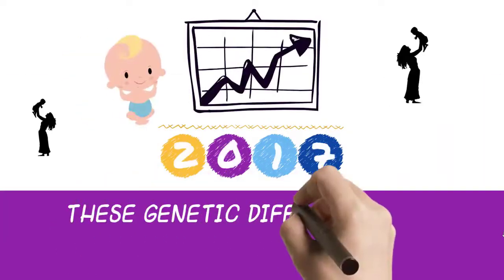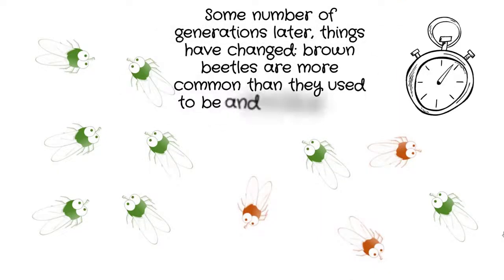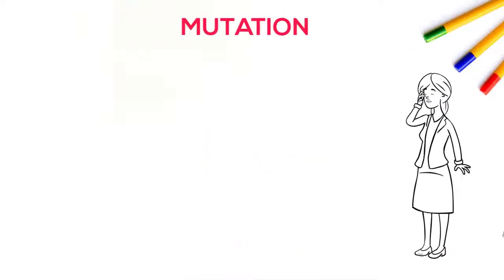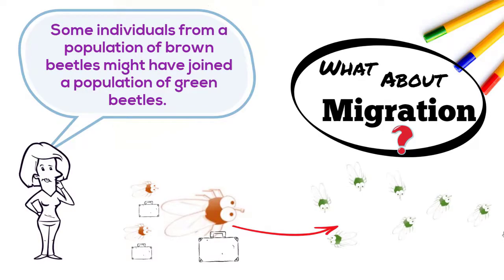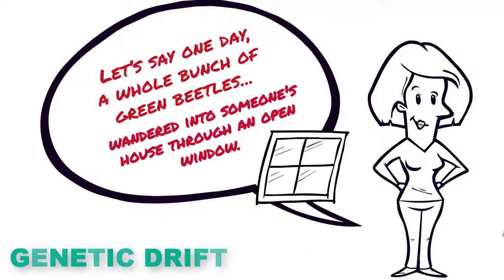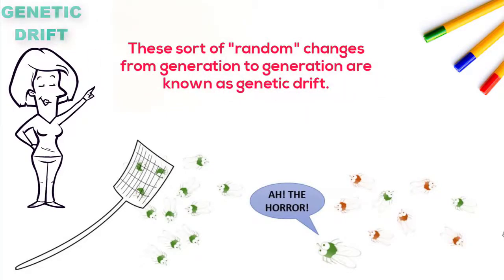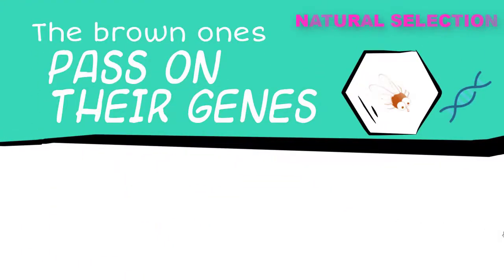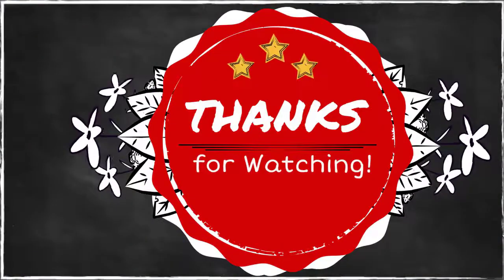Mechanisms of Genetic Change or Evolution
Microevolution (evolution on a small-scale) refers to the changes in allele frequencies within a single population. Allele frequencies in a population may change due to four fundamental forces of evolution: Natural Selection, Genetic Drift, Mutations and Gene Flow. Mutations are the ultimate source of new alleles in a gene pool.
Two of the most relevant mechanisms of evolutionary change are: Natural Selection and Genetic Drift. One of the main controversial issues in population genetics is concerned with the relative importance of both mechanisms in determining evolutionary changes. Natural selection usually predominates in large populations whereas genetic drift does so in small ones.
subdividerLearn
1.- Natural Selection
Natural Selection leads to an evolutionary change when some individuals with certain traits in a population have a higher survival and reproductive rate than others and pass on these inheritable genetic features to their offspring. Evolution acts through natural selection whereby reproductive and genetic qualities that prove advantageous to survival prevail into future generations. The cumulative effects of natural selection process have giving rise to populations that have evolved to succeed in specific environments. Natural selection operates by differential reproductive success (fitness) of individuals.
The Darwin’s Finches diagram illustrates the way the finch has adapted to take advantage of feeding in different ecological niches:

Both natural selection and genetic drift are mechanisms for evolution (they both change allele frequencies over time). The key distinction is that in genetic drift allele frequencies change by chance, whereas in natural selection allele frequencies change by differential reproductive success.
Mutation, Gene Flow, and Genetic Drift
In a population that is not at Hardy-Weinberg equilibrium, the frequency of alleles changes over time. Therefore, any deviations from the five conditions of Hardy-Weinberg equilibrium can alter the genetic variation of a given population. Conditions that change the genetic variability of a population include mutations, natural selection, non-random mating, gene flow, and genetic drift (small population size).

Mechanisms of Genetic Variation
The original sources of genetic variation are mutations, which are changes in the nucleotide sequence of DNA. Mutations create new alleles and increase genetic variability. Most mutations do not cause significant changes to the health or functioning of an organism. However, if a mutation reduces the chances of survival, the organism may die before reproducing. Therefore, such harmful mutations are likely to be eliminated by natural selection.

Individuals in natural populations may also select their mates based on certain characteristics, and thus do not reproduce randomly. In this case, alleles for the traits that are selected against will become less frequent in the population.

Furthermore, populations can experience gene flow, the transfer of alleles into and out of gene pools, due to migration. A classic example of gene flow is observed in most baboon species. Female baboons mate most frequently with dominant males in a troop. Juvenile male baboons almost always leave their birth troops, likely to avoid inbreeding, and join a new troop, where they may pass their genes to offspring.

In genetic drift, chance events alter the allele frequencies of a population. A major disturbance, such as a natural disaster, may drastically reduce population size and thereby diminish genetic variation. The resulting composition of the gene pool was selected randomly (i.e., surviving the disturbance was not determined by the genetic make-up of the individual). Such a reduction of genetic diversity is called a genetic bottleneck.

Sometimes, a population may become fragmented into smaller populations due to urban development or other events. A new population is started by a small group of members of the original population and by chance, a previously rare allele may be relatively frequent. This effect on gene frequencies is known as the founder effect.

Importance of Genetic Variability
Genetic variation is the basis for evolution. Natural selection can occur only if multiple forms of genes (alleles) are present in the population—favoring alleles that confer a fitness advantage under current conditions. On the other hand, loss of genetic variation can have detrimental effects on populations. If the gene pool does not contain gene variants that promote survival and reproduction when the environment changes, the population cannot adapt and may vanish. These negative effects are more pronounced in smaller populations, as the gene pool is smaller to begin with. Smaller populations are hence more vulnerable to stochastic events. Conservation efforts often focus on increasing genetic variability via selective breeding of individuals in small and endangered populations.